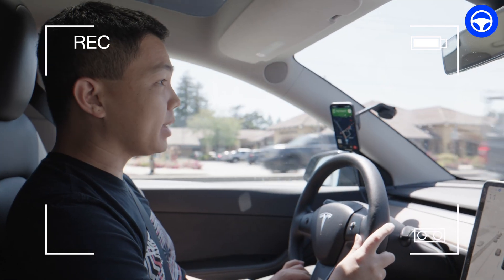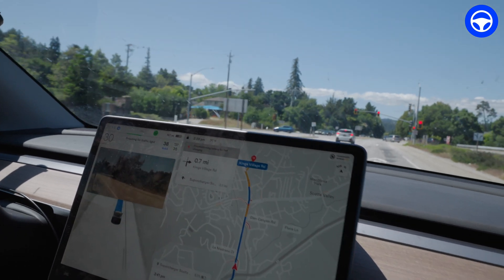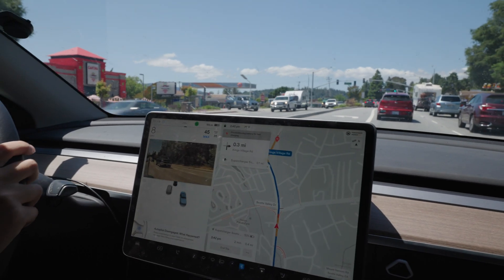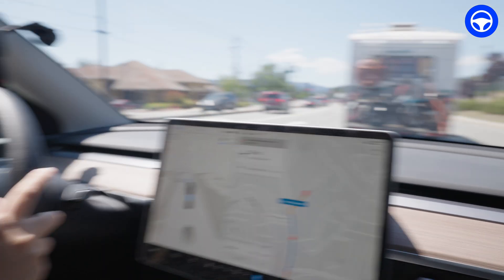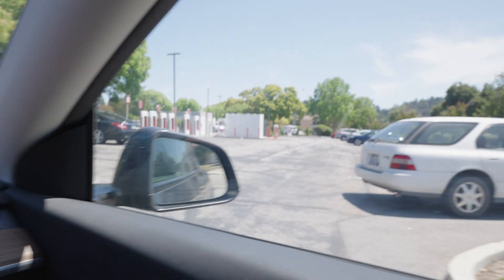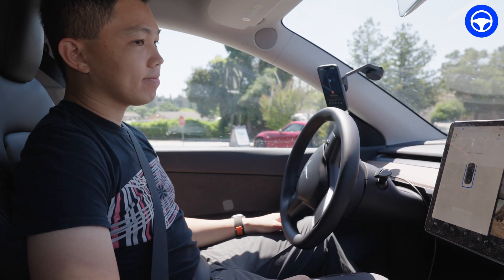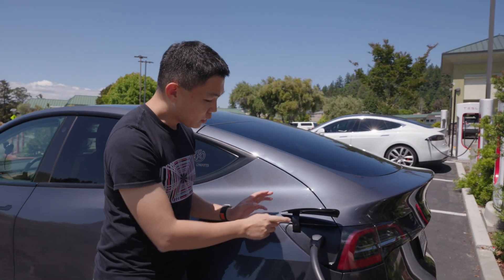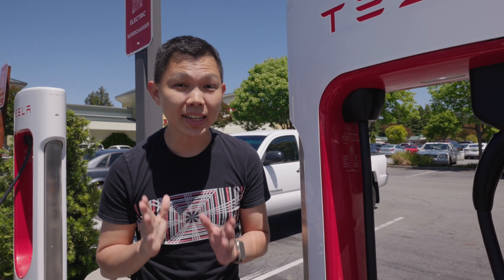Tesla Drives Itself to Supercharger Station (Magic Dock Tour & Autopark Demo)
Our Tesla drove itself to Scotts Valley Tesla Supercharger Station using Full Self-Driving (FSD) Beta 11.4.2. While not perfect (and we had 1 intervention), FSD Beta is demonstrating solid progress in solving autonomy in the near future. We showcase how Tesla Supercharger Stations with Magic Docks (CCS adapters for non-Tesla EVs) work.

Timestamps:
0:00 FSD Beta Driving to Tesla Supercharger Station
5:23 Exploring Magic Dock Supercharger Stations (CCS Adapter for Non-Tesla EVs)